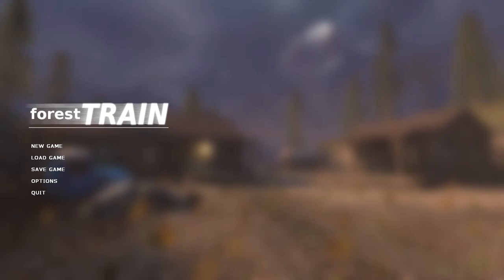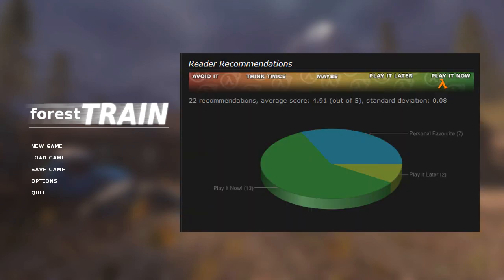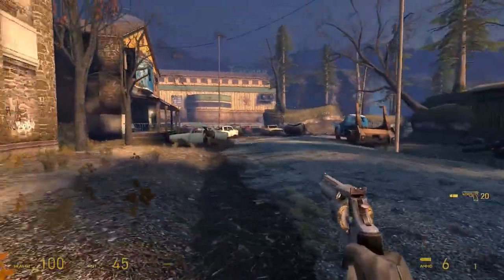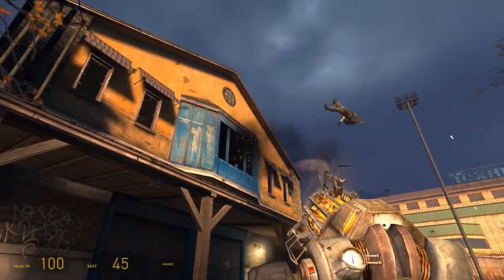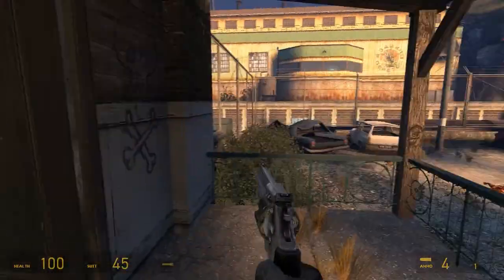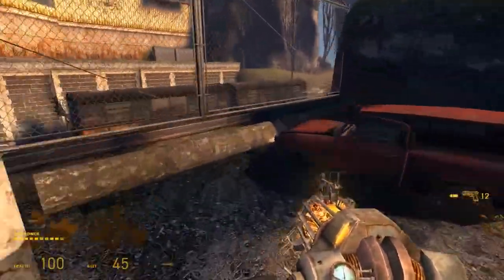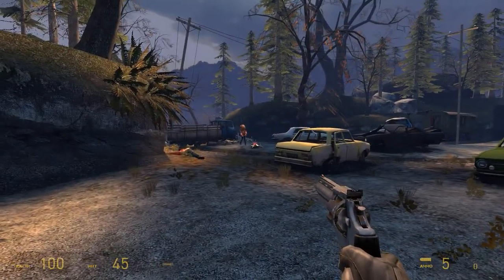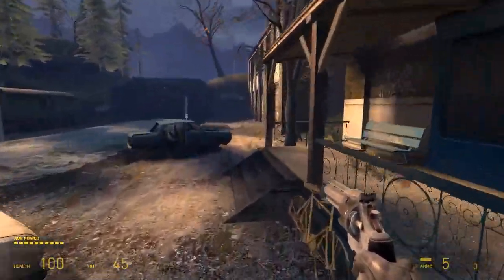Forest Train Playthrough (Half-Life 2: Episode 2 Mod)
★ Leave a like or a comment if you enjoyed this video! ★
You might also like:
● Description:
What a beautiful day! Shame you've got nothing better to do than hang around monitoring the radio.

Well, today is your lucky day. You get a message to help some citizens reach White Forest.

Can you help them?

Only one way to find it!